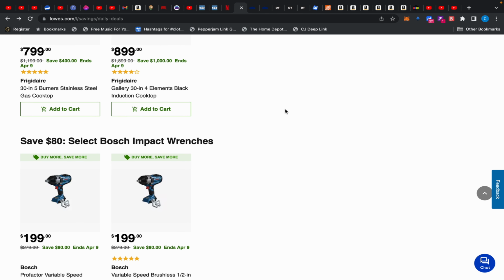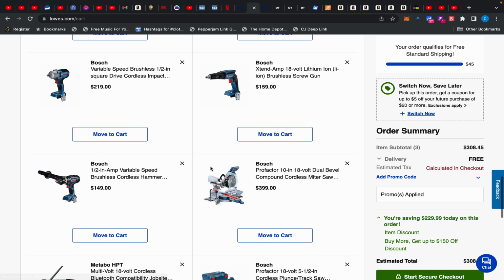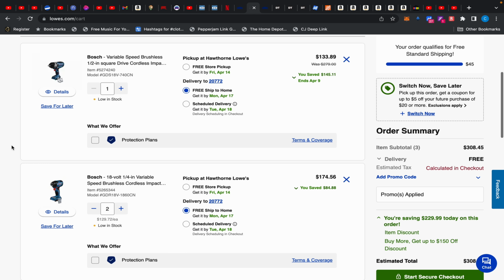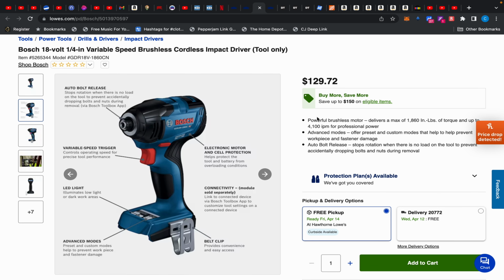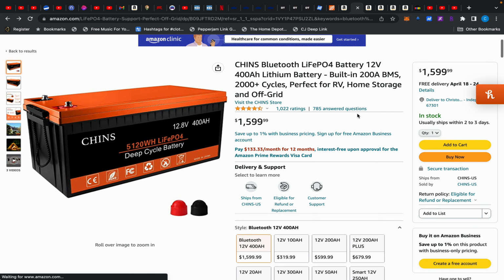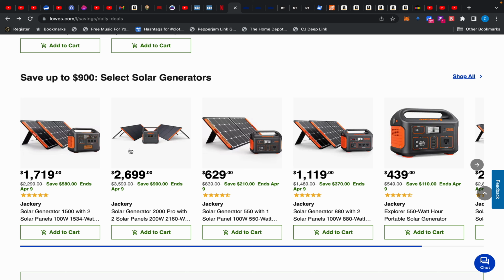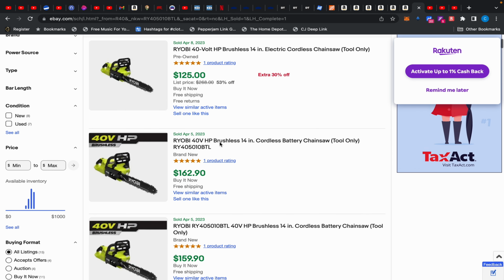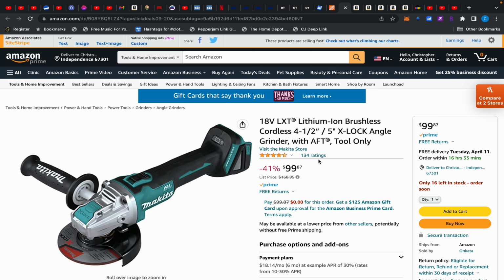Top Tool Deals Bosch vs Makita vs Dewalt Find the Best Discounts and Prices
Top Tool Deals Bosch vs Makita vs Dewalt  Find the Best Discounts and Prices. Today we have a few good deals from Bosch, Makita, DeWALT and even Ryobi. Direct links to the tools below.

Amazon Tool Deals
Makita LXT Brushless Angle Grinder ($99)